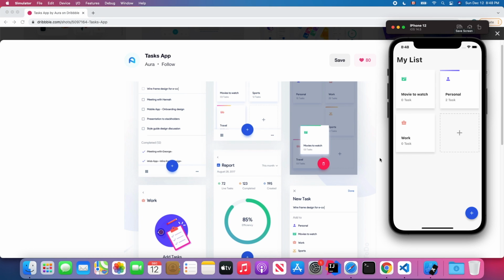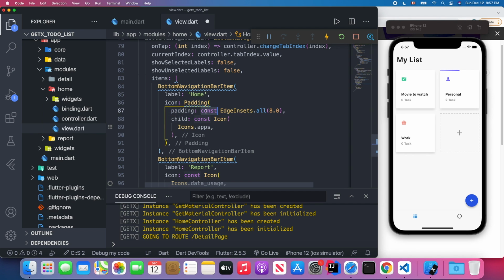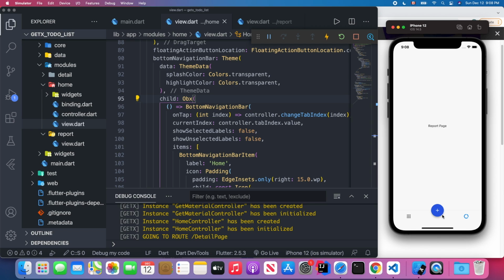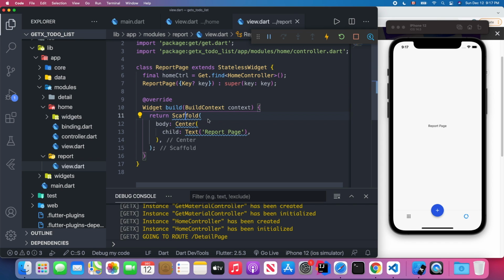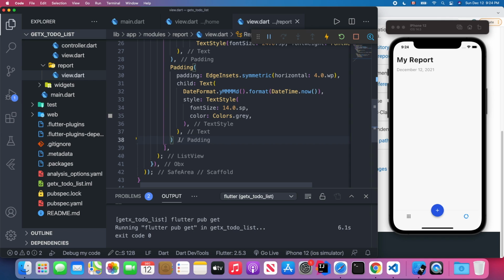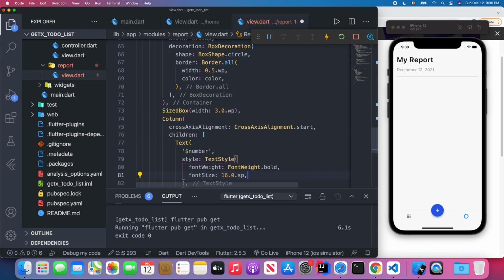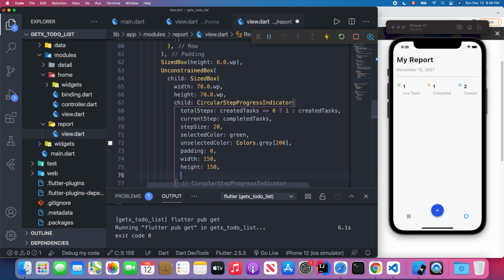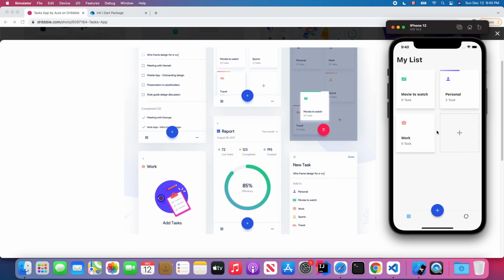Flutter GetX Task Todo App Tutorial | App from Scratch Part 6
Welcome to my Flutter GetX from Scratch tutorial series. In this video, we will build the fully functional task todo app using the GetX package, and you will learn how to build this completed flutter app from the scratch.

⏱️  Timestamps
00:00 Introduction
01:05 Create bottom navigation bar
05:39 Change floating action button location
06:01 IndexedStack with bottom navigation bar
08:42 Disable splash effect in bottom navigation bar item
09:58 Get total task & total done task
13:50 Layout report page
17:42 Format the data time
20:12 Different task status
26:26 Circular progress indicator
31:41 WillPopScope to disable the android system back button